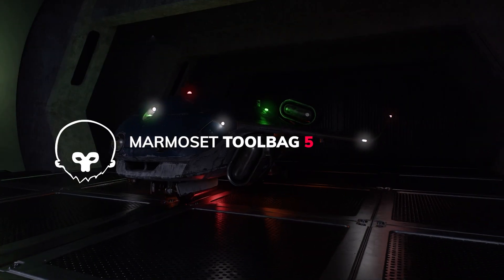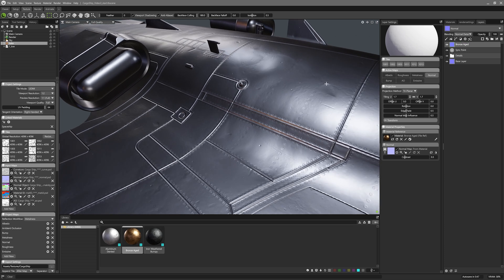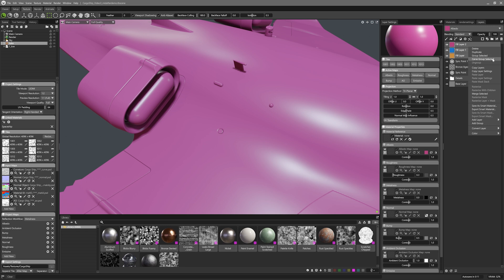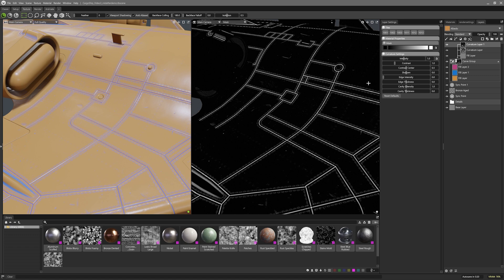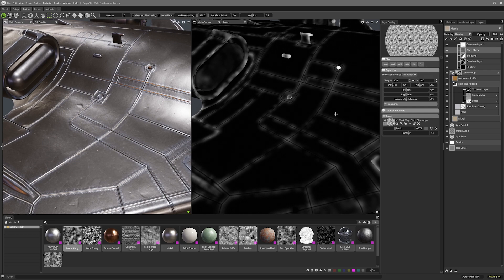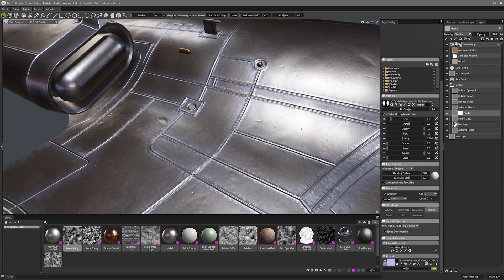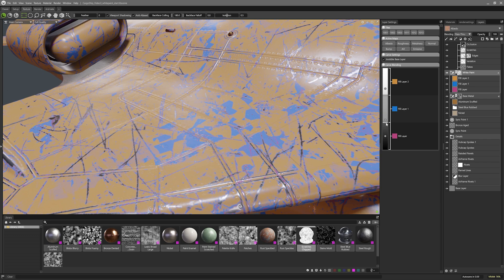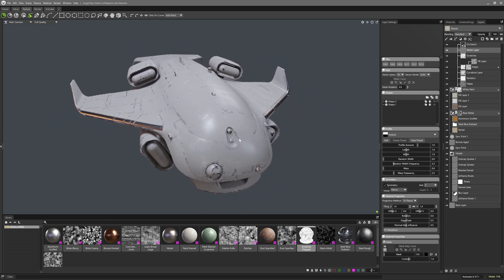Part 3: Texturing Wear & Tear with Toolbag’s Carve Groups | Cargo Ship Series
Welcome to our 6-part tutorial series on baking, texturing, and rendering a 3D hard surface asset in Marmoset Toolbag.

Part 3 guides you through texturing the cargo ship using advanced, time-saving Texture Project features: Carve Groups & Sync Points. Add weathering by blending multiple layers using a single height-style blend mask with Carve Groups, and use Sync Points to automatically generate input map data from the vector layers added in the previous episode.

🏃 Follow Marmoset Everywhere

Chapters:

0:00 - Introduction
0:48 - Sync Points Introduction
3:02 - What Are Carve Groups?
3:44 - Carve Group Setup
6:09 - Tarnished Metal Carve Group
8:55 - Carve Groups with Smart Masks
14:34 - Outro